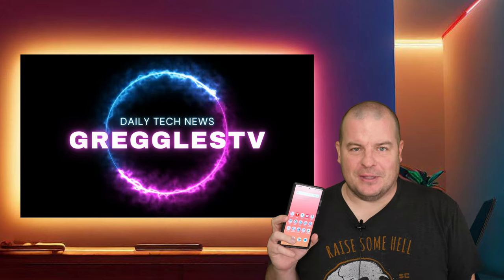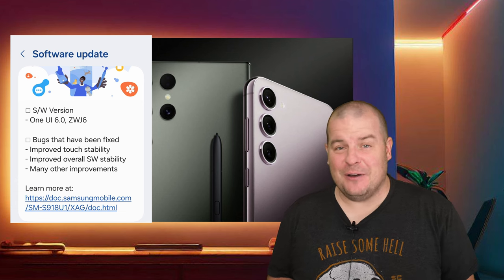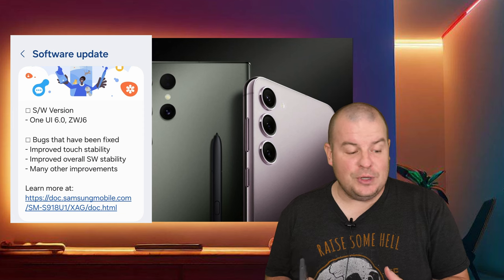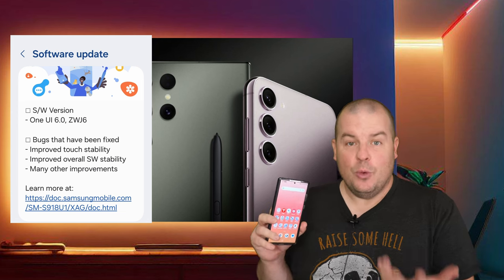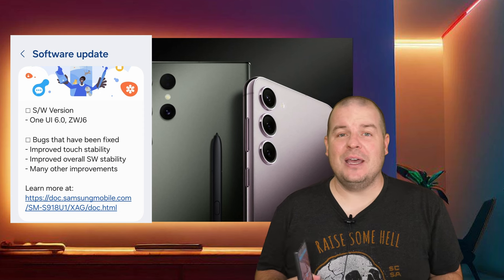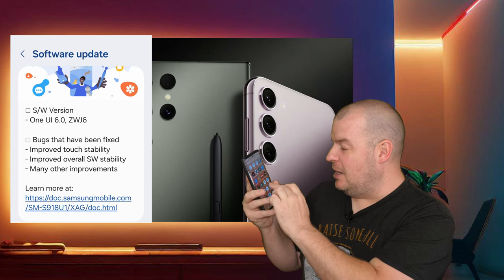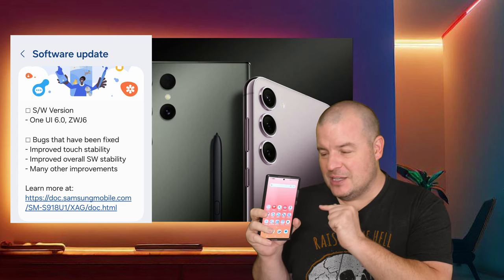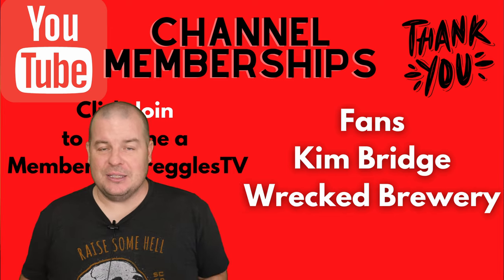Galaxy S23 Ultra One UI 6 FINAL BETA Update has what you've been waiting for